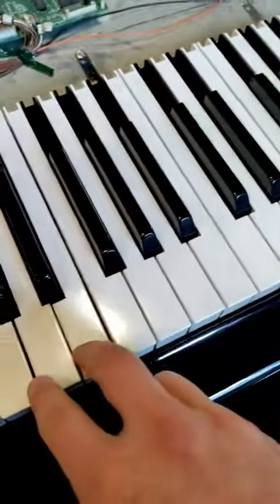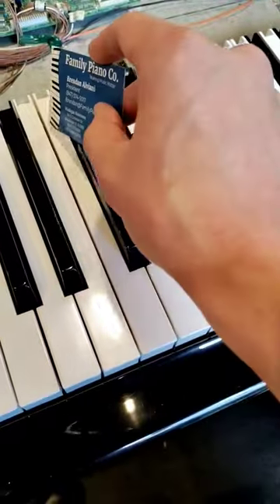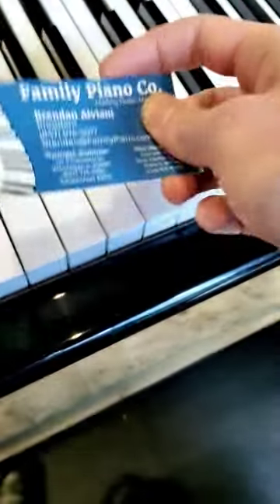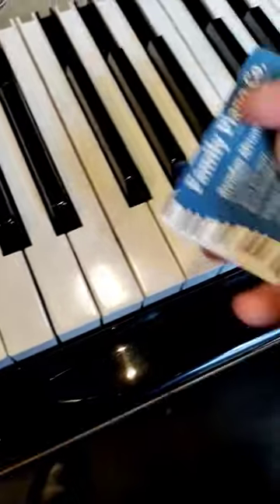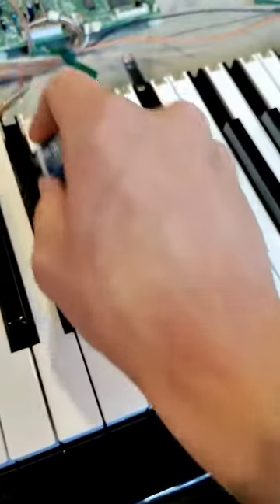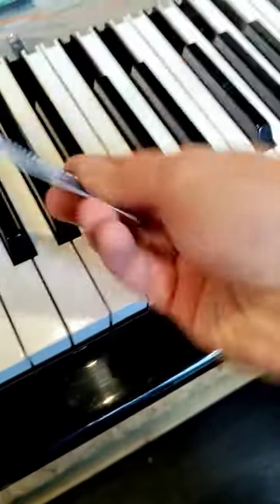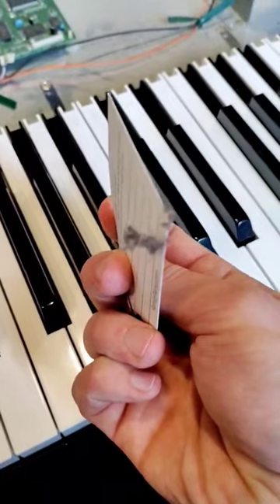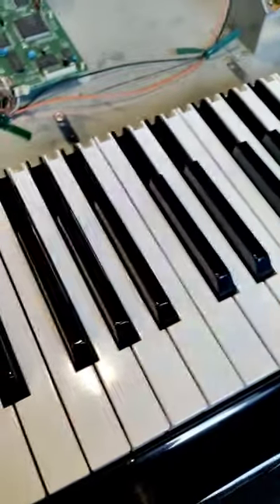How to clean your digital piano